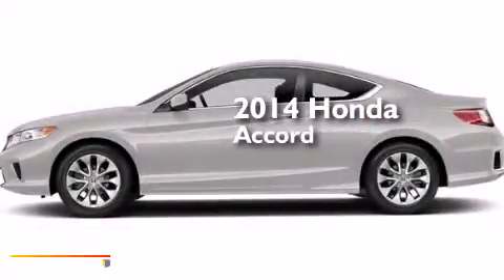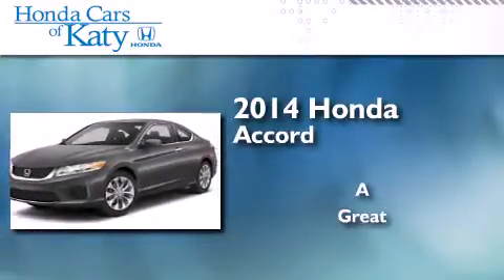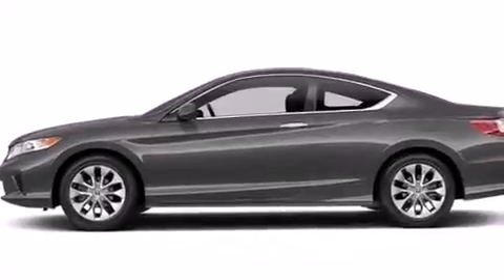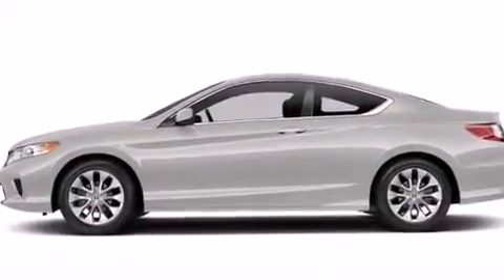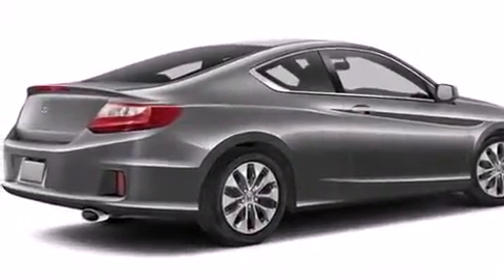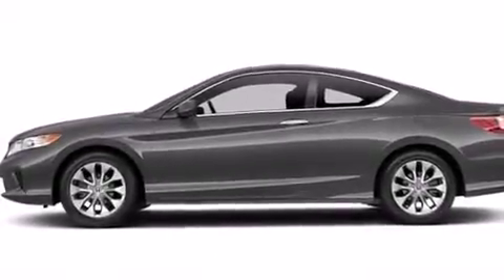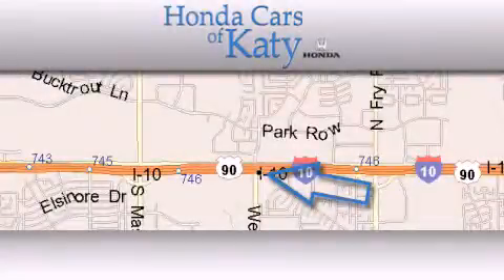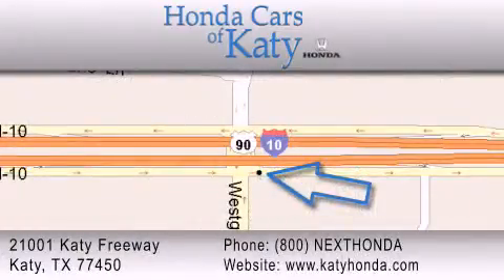2014 Honda Accord Coupe Houston TX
We've been honored to serve the Katy TX area , we promise that your experience at our dealership will exceed your expectations ! Year : 2014 Make : Honda Model : Accord Coupe Engine : 2.4L 16-Valve DOHC i-VTEC I-4 Engine Exterior : White Interior : White Honda Cars of Katy 800-nexthonda 21001 Katy Freeway Katy , TX 77450 Looking for your next vehicle without breaking the bank ? We carry a full line of cars , trucks , suvs and minivans . Each of the vehicles has gone through an extensive inspection by a board certified technician , and complete Car Fax histories are available upon request . We strive to provide as much upfront information as possible so that you can make the best buying decision . Please contact our professional staff to assist you with the most accurate and up to date pricing and inventory information . We will be happy to assist you . 2014 Honda Accord Coupe Katy TX